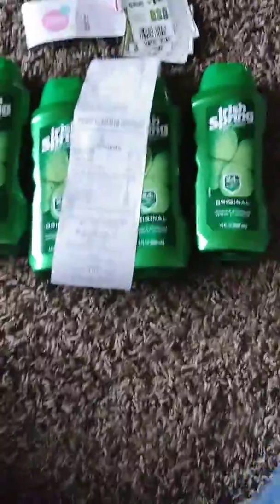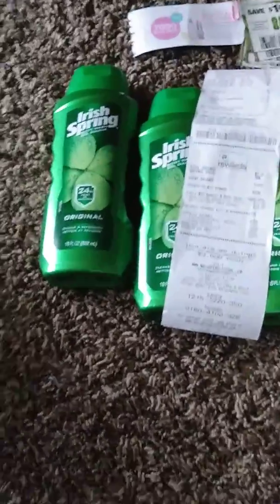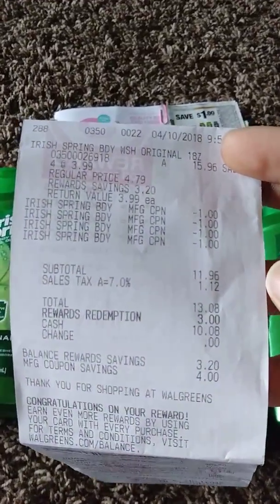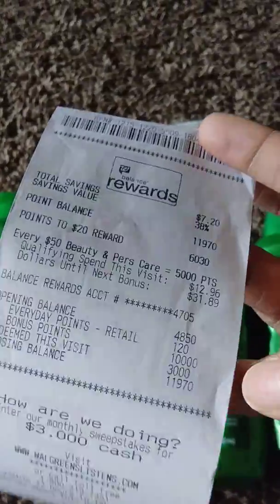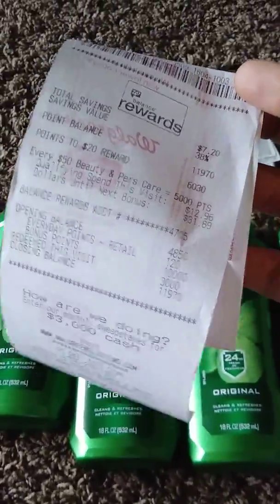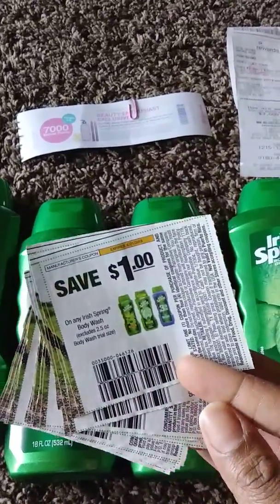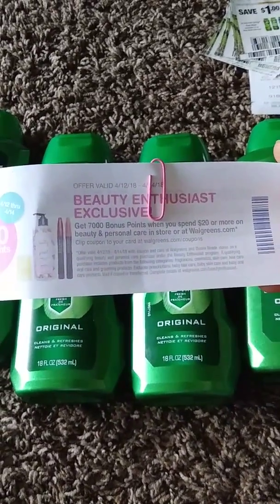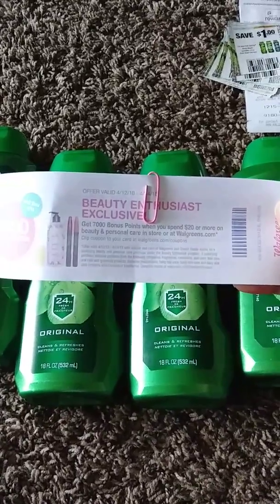Cheap Irish Spring at walgreens